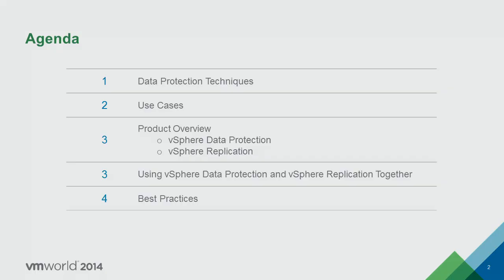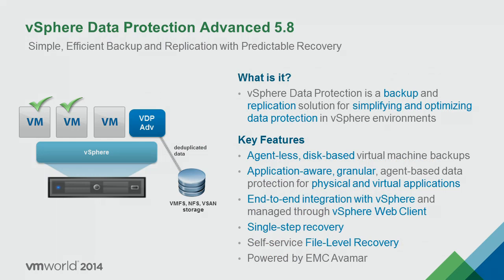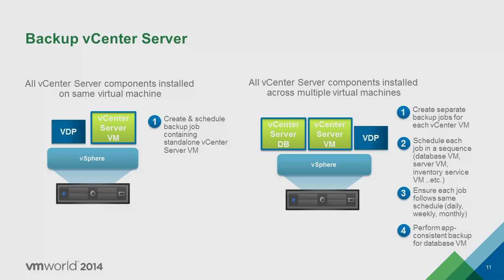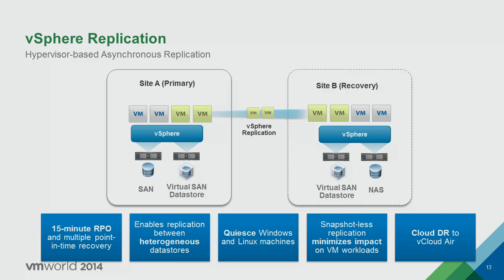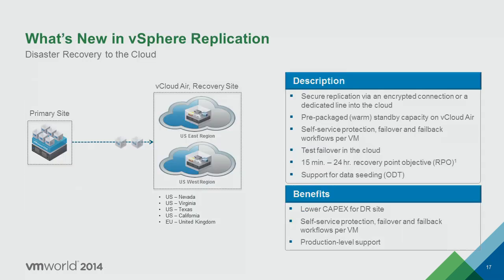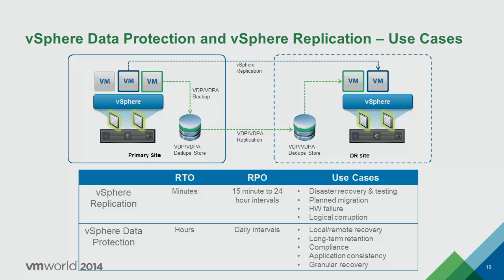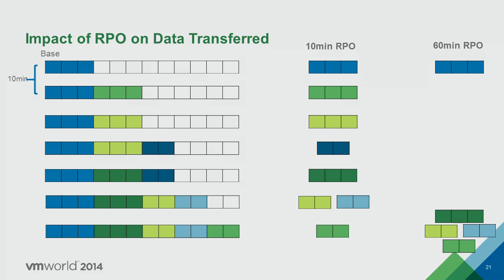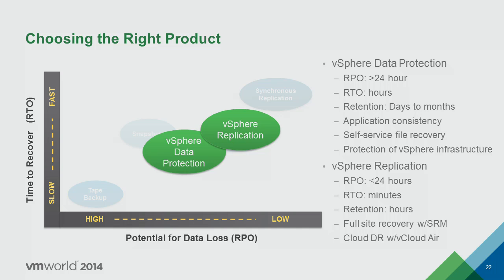VMworld 2014: BCO2194 Data Protection for vSphere 101